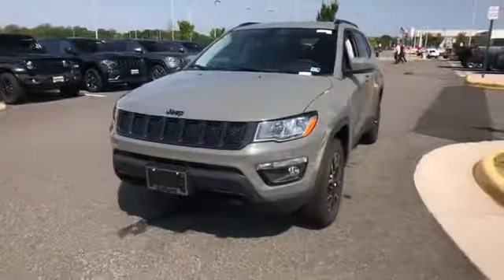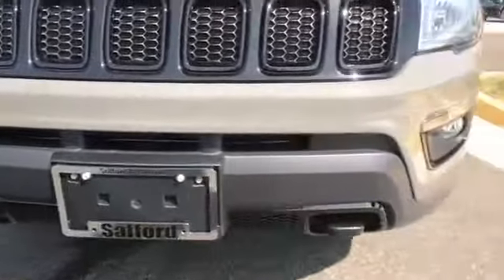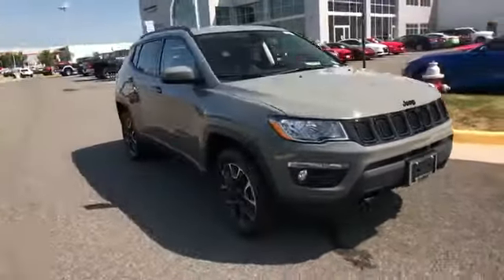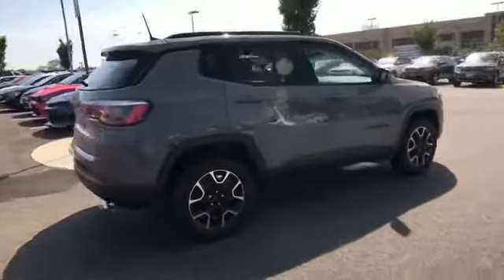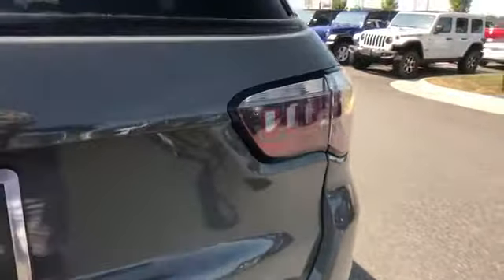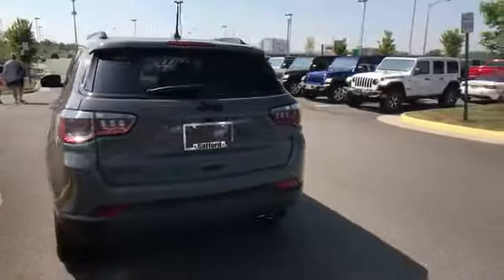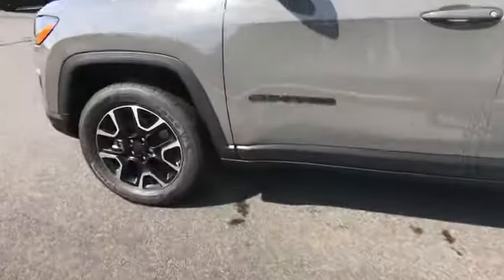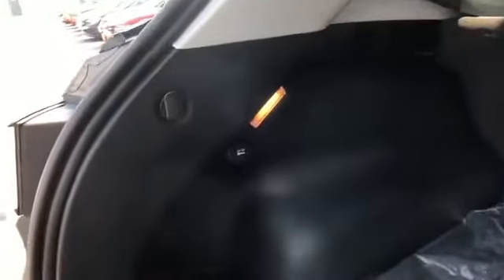2019 Jeep Compass Upland Edition Springfield, Arlington, Woodbridge, Alexandria, Fairfax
2019 Jeep Compass Upland Edition 3C4NJDAB2KT850194 Video

This 2019 Jeep Compass Upland Edition 3C4NJDAB2KT850194 is full of phenomenal features such as: